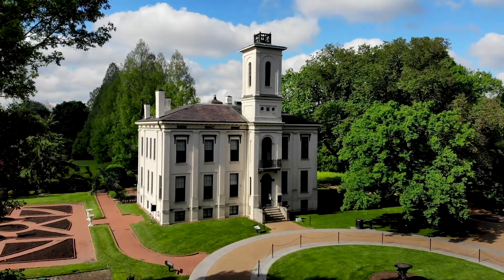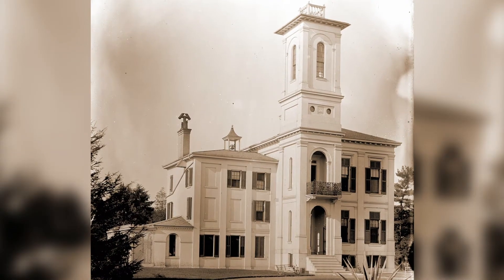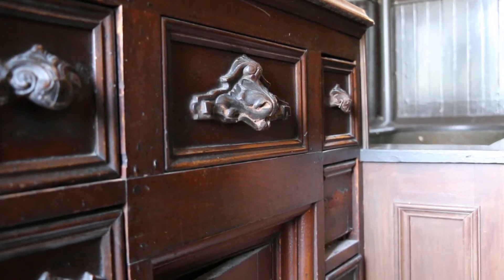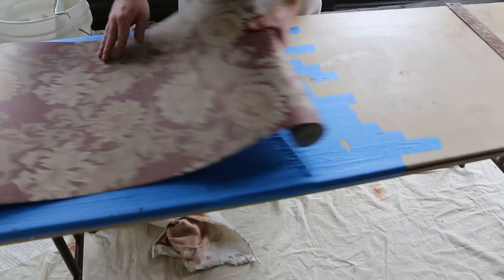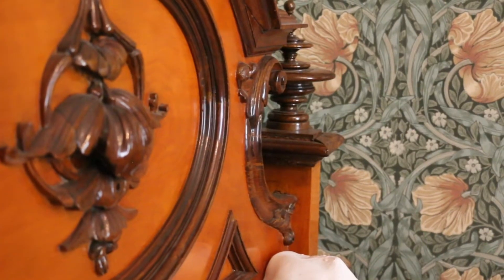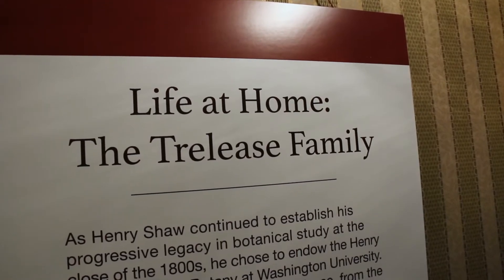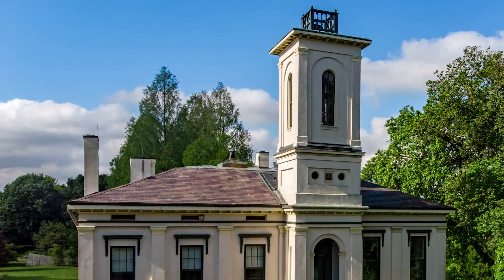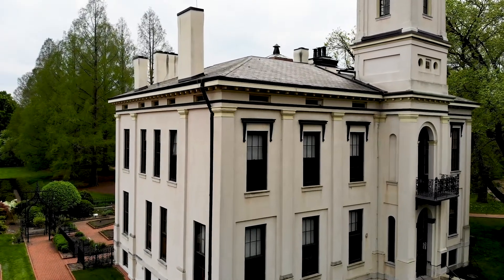TGH East Wing Rooms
Tower Grove House has been at the center of the Missouri Botanical Garden for more than 160 years. Originally the country home of Garden founder Henry Shaw, it was also home to the Garden's first director and his family. Newly renovated rooms in the east wing of Tower Grove House help tell the story of Dr. William Trelease, his wife Julia, and their children. Historical Interpretation Specialist Haley O'Toole walks us through this historic space.